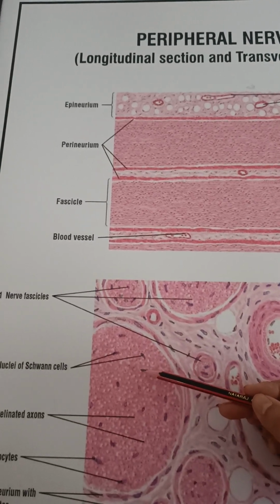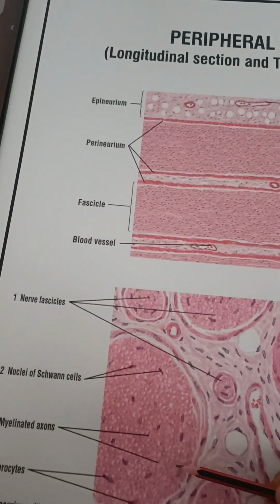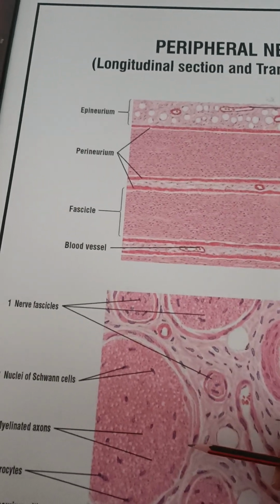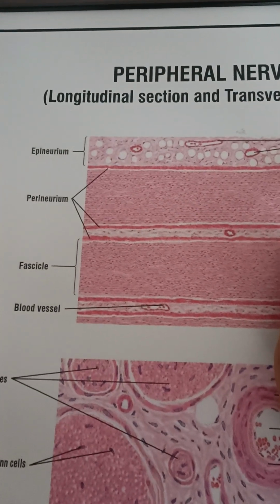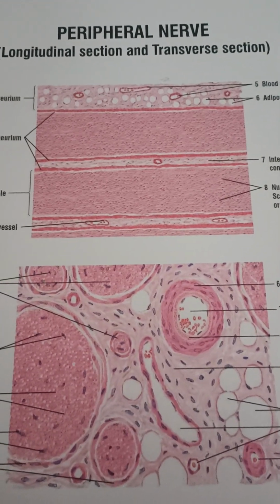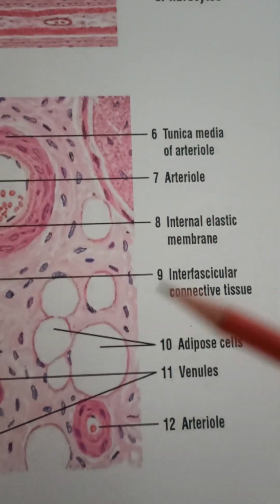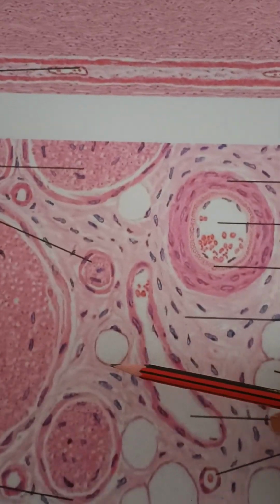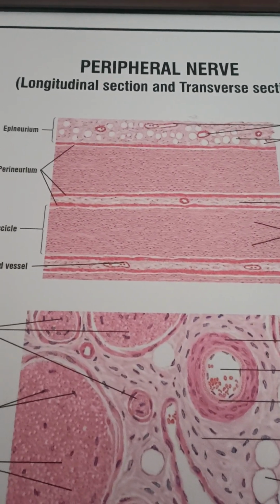Peripheral Nerve - Histology Nervous tissue